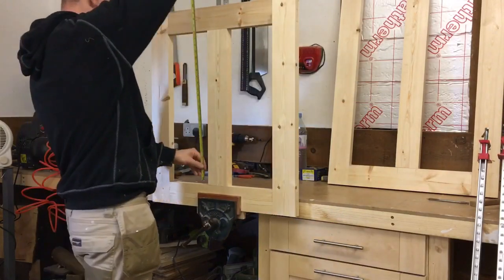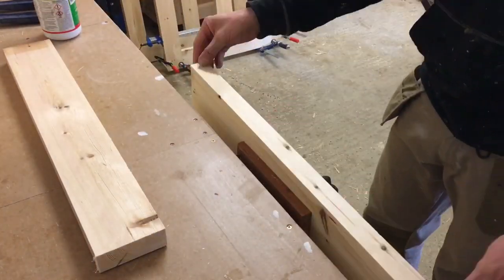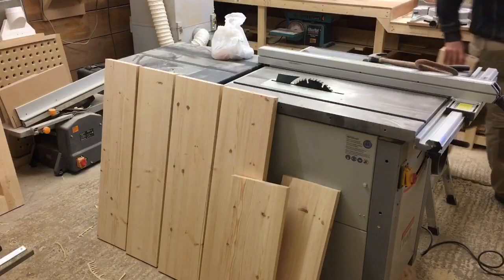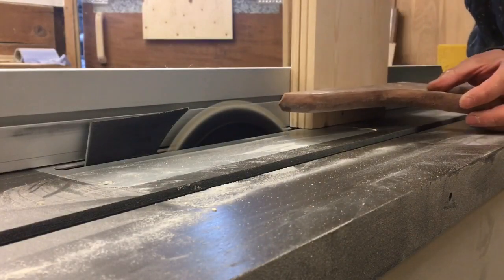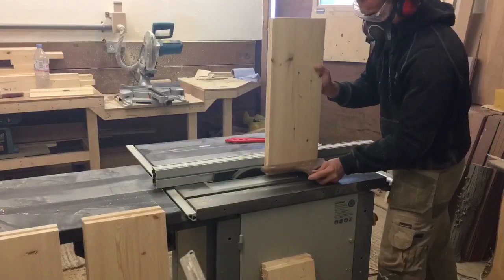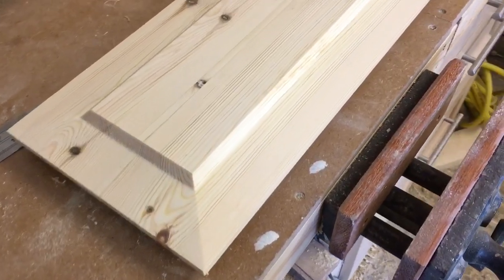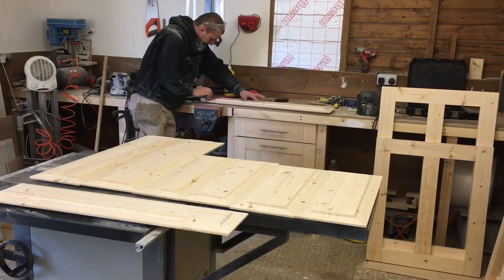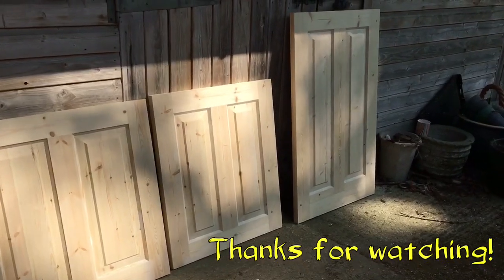Making raised panels on the table saw.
This is the third video subject from the same project I'm working on. I thought I'll just make videos separately about the interesting elements of this build. I think raised panels are one of them!

If you like my work please consider visiting my eBay store

if you like my work I do here on YouTube please consider supporting my work.